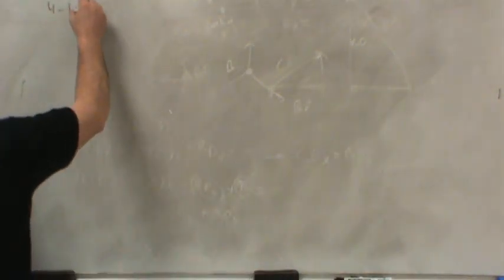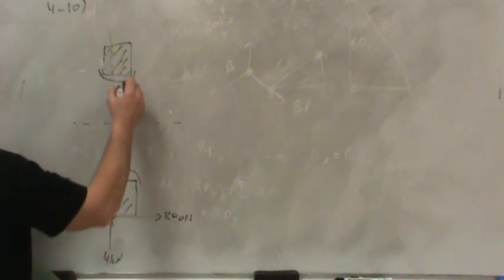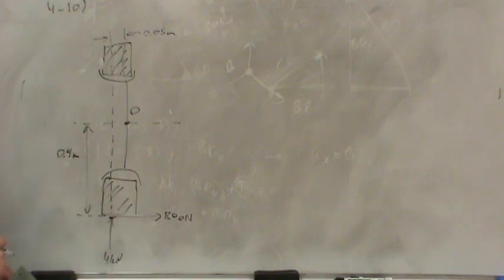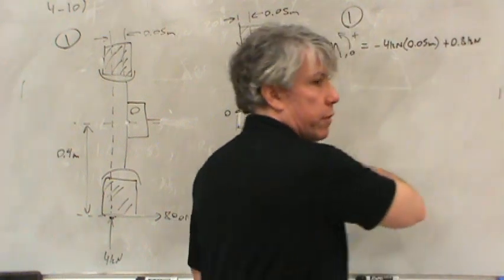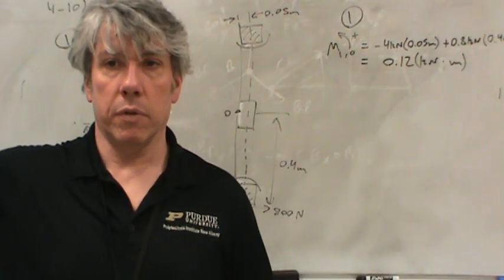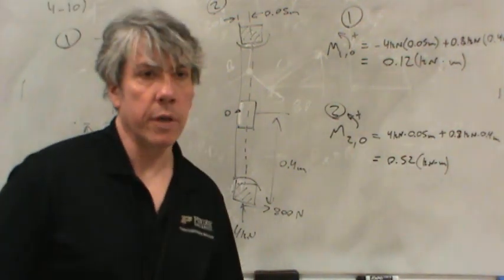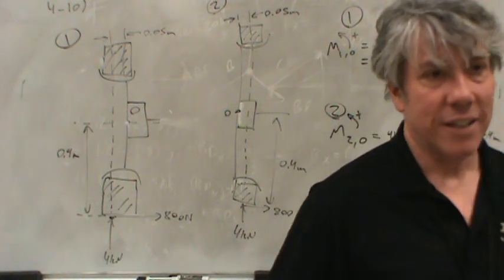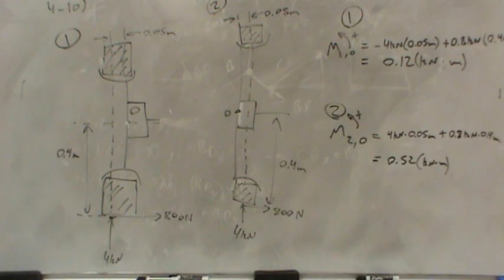MET 111 4 10